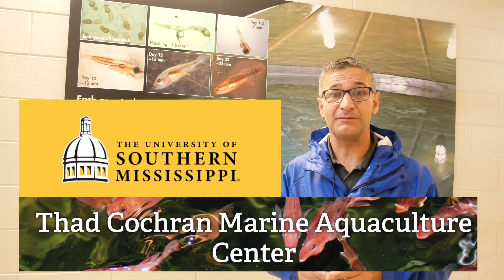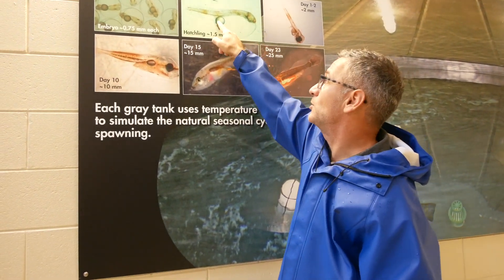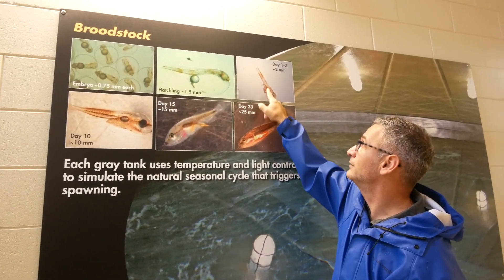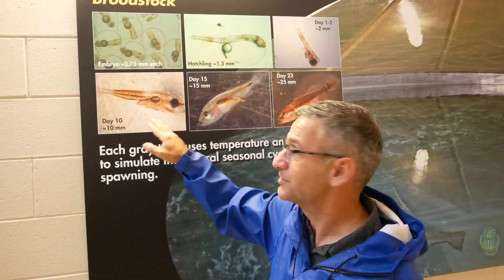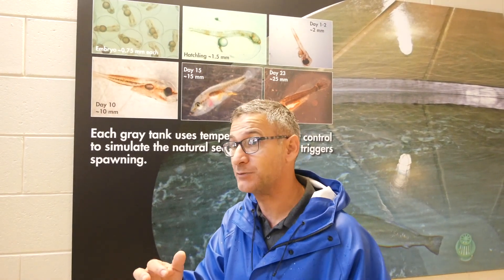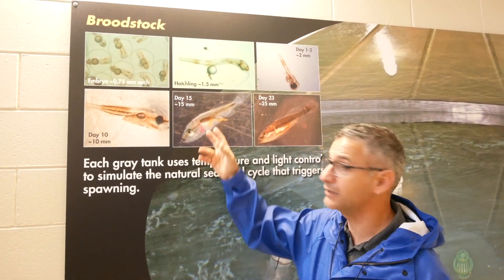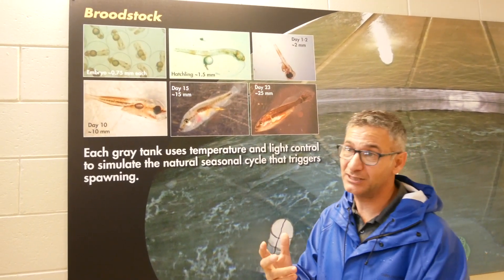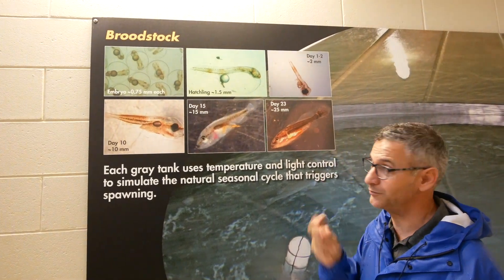Early Life Stages of Spotted Sea Trout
Angelos Apeitos from the University of Southern Mississippi explains the early stages of a speckled trout's life.

Angelos is the Hatchery Manager and a fisheries biologist at the Thad Cochran Marine Aquaculture Center of USM's Gulf Coast Research Center. Here speckled trout are bred and raised for aquaculture research and wild fish restocking programs along the Gulf Coast.